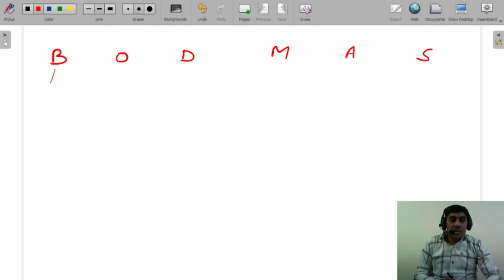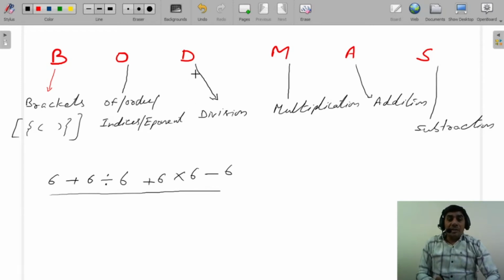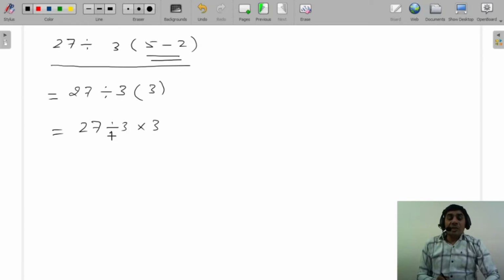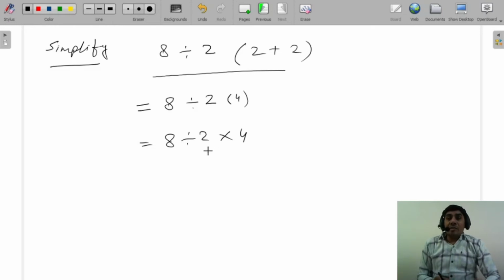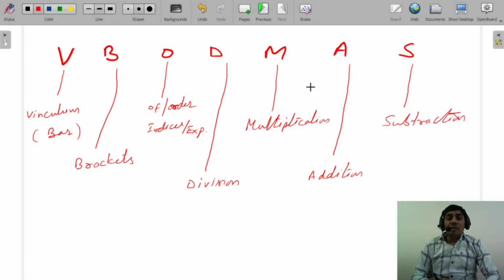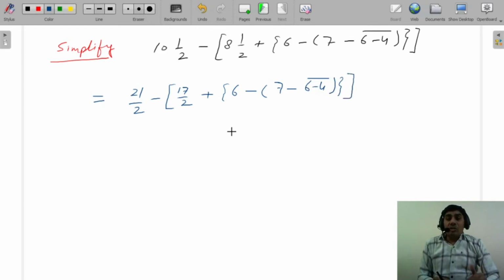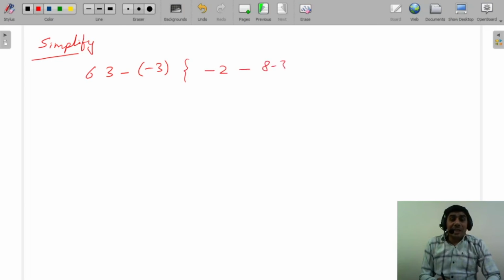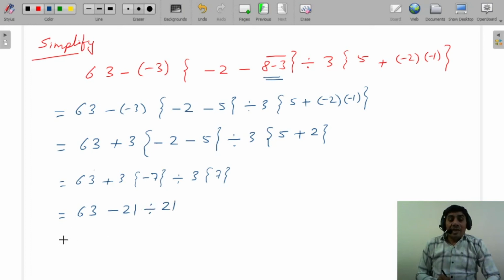BODMAS ( Mathematical Trick )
This video contains the easy trick ( BODMAS ) to simplify the algebraic expression in seconds. Using this trick we can find  calculations easily in very short time. This video will be helpful for all students to creak the competition examinations. You can watch our previous video by using following links.